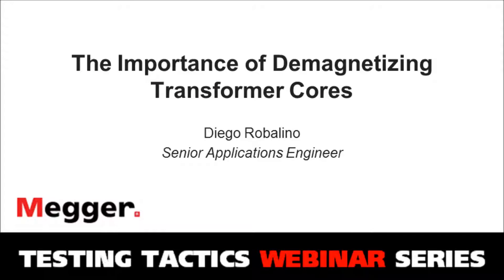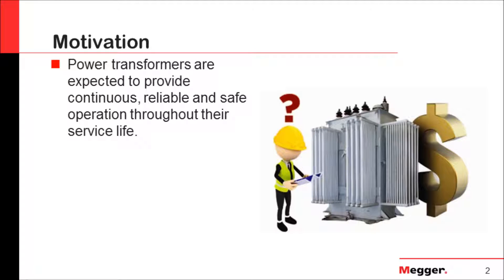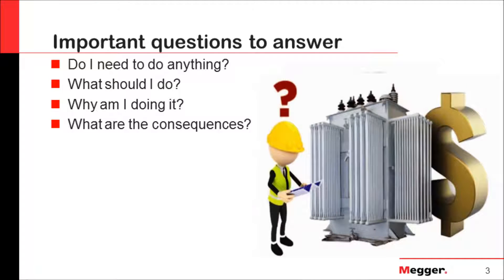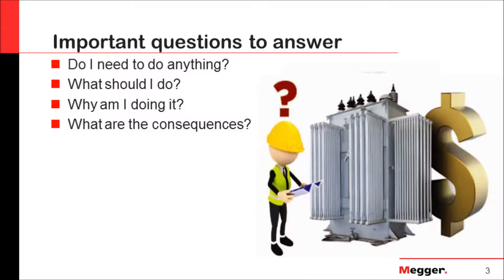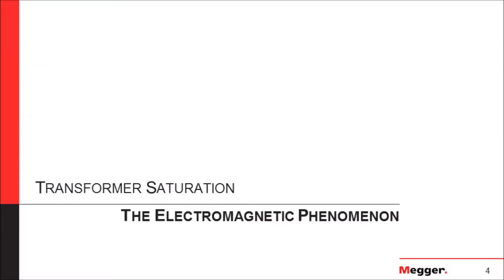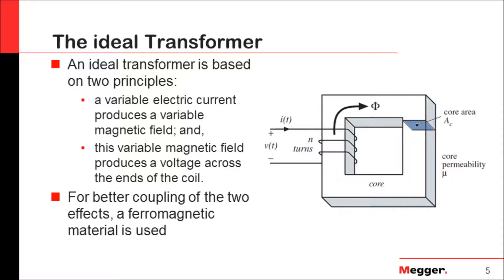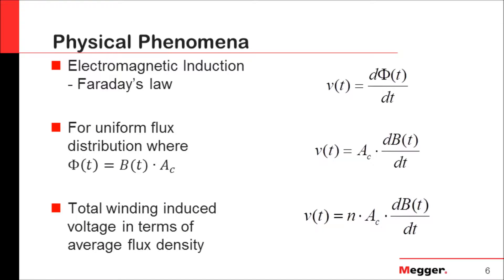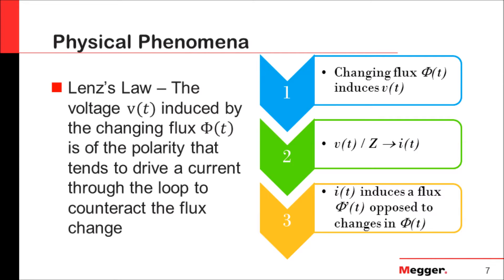The Importance of Demagnetizing Transformer Cores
This is a 5 minute preview of the webinar The Importance of Demagnetizing Transformer Cores held on August 21, 2015.

In this webinar, you will learn about:

- Transformer core saturation and its effect on the performance of the transformer
 - How routine testing can leave residual magnetization or fully saturate the core
 - Negative effects of high inrush currents on internal winding geometry and trip harmonic protection devices in the system
- Technological improvements that have made demagnetization easier to perform as part of your testing routine